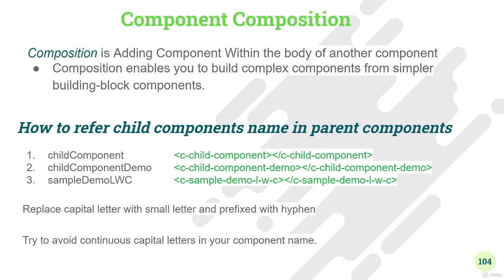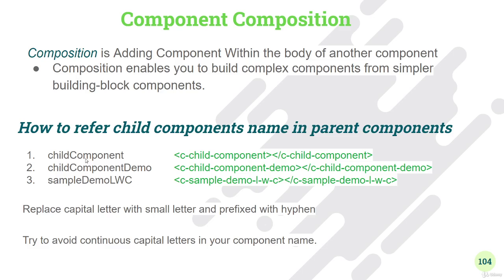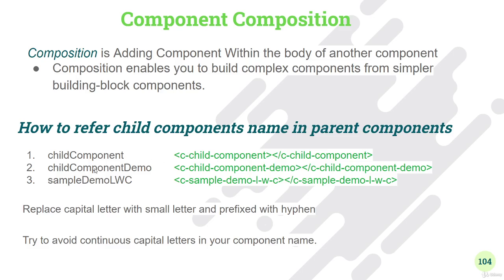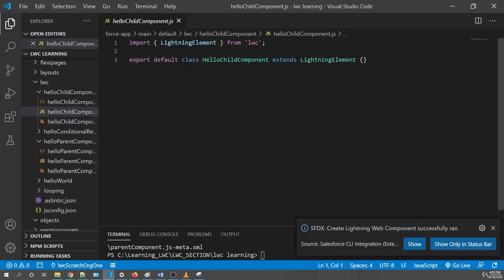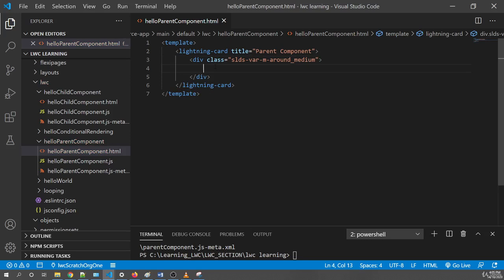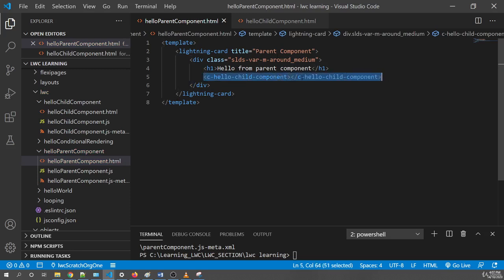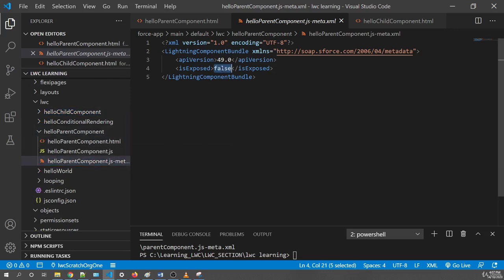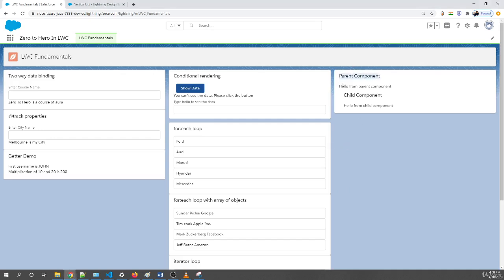7.1 Component Composition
7. Composition and Query Selectors